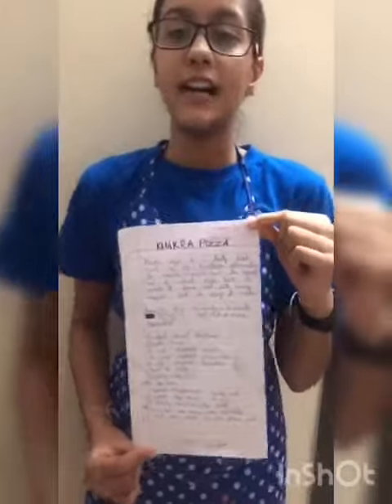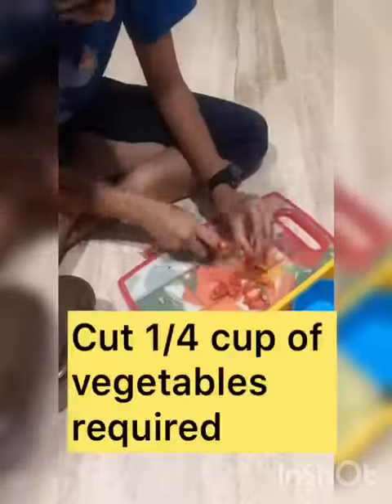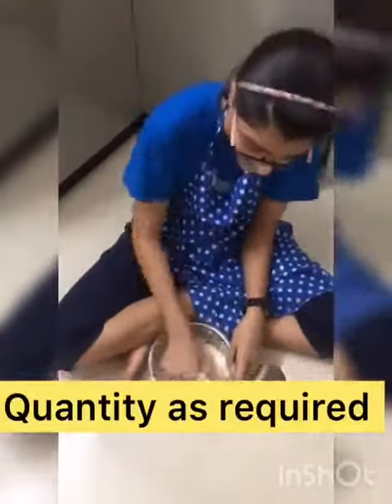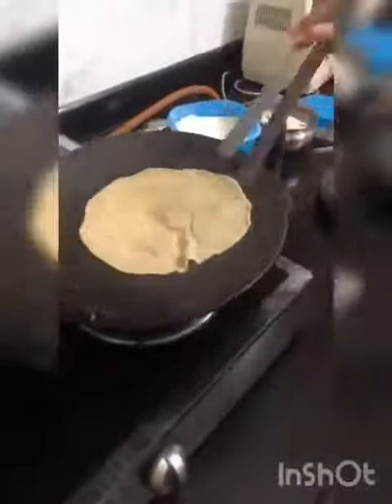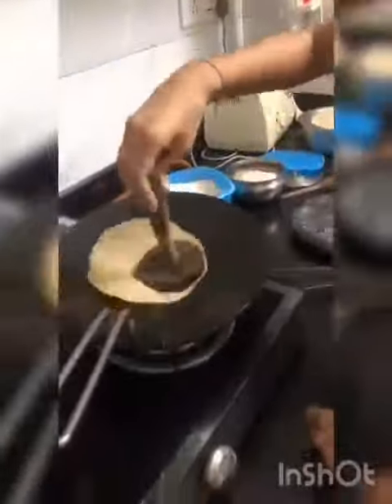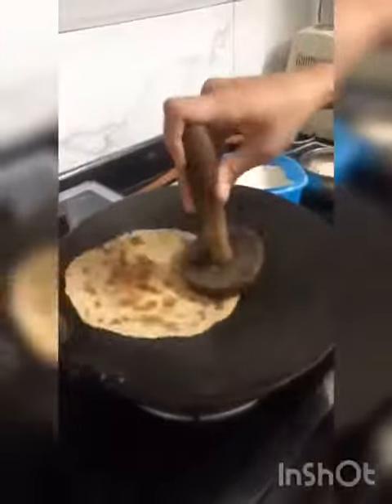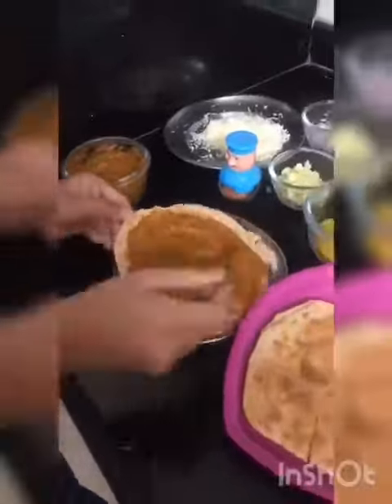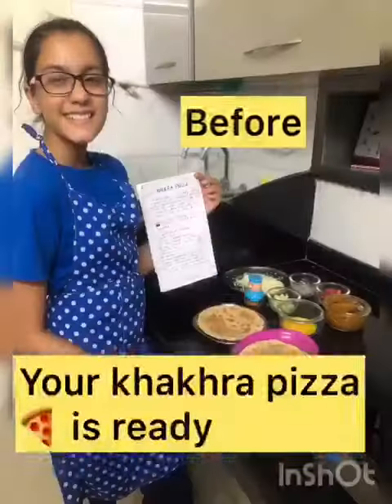Flavours | Cooking Competition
Vridhi Parakh has won the Consolation prize in Seniors category Cooking Competition.